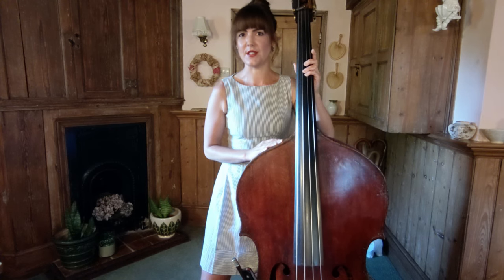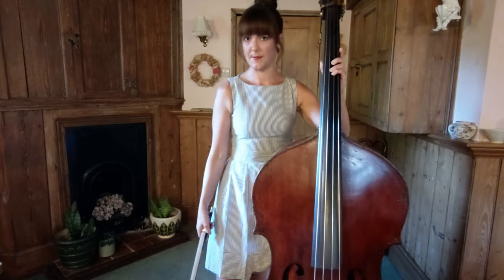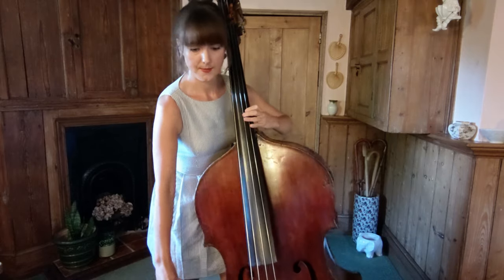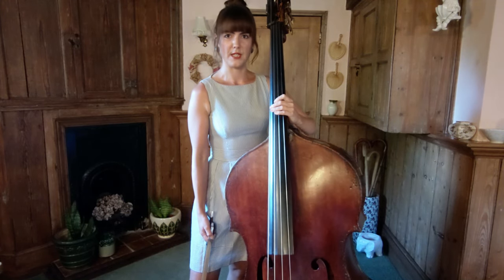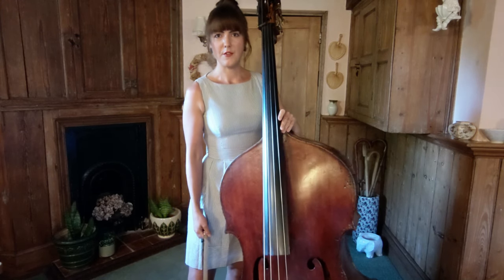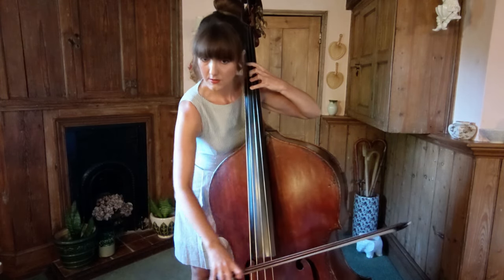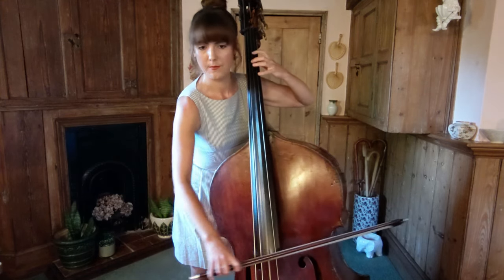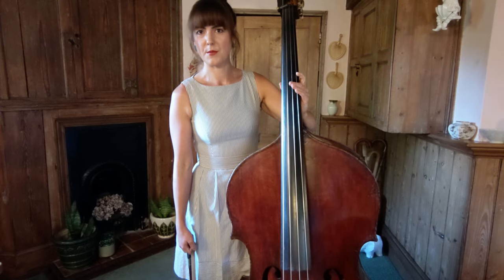Bowed Strings Syllabus 2020-23 - Grade 4 Double Bass - Learn more about Handel’s Allegro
Double Bassist Sophie Roper shares her tips and tricks on performing this piece by Handel, from the ABRSM Grade 4 Syllabus.
You can find out more about the ABRSM Double Bass syllabus on our